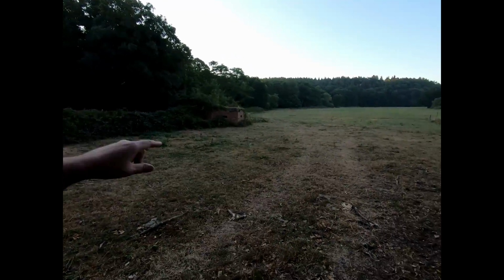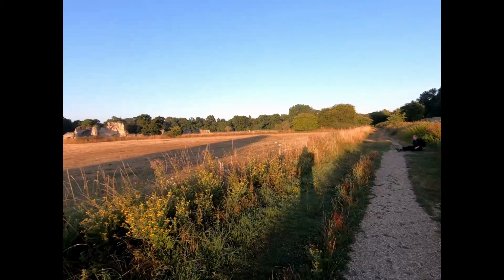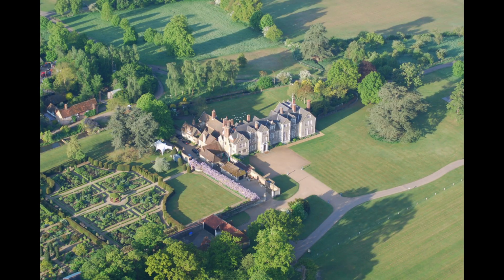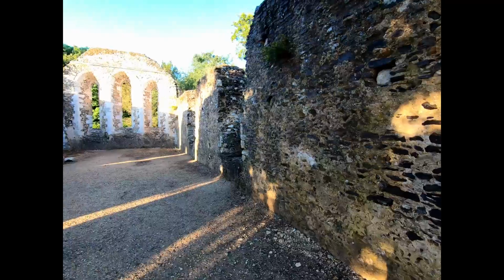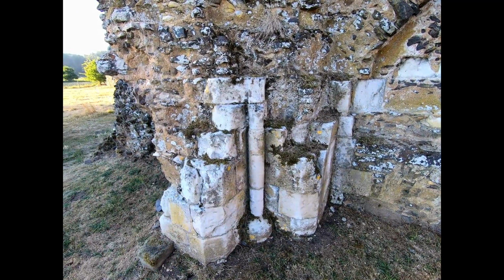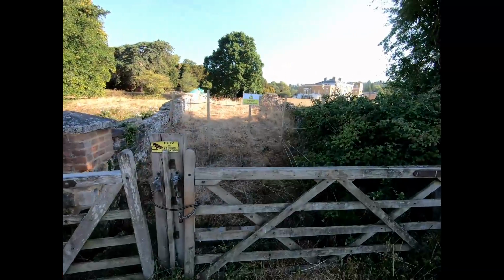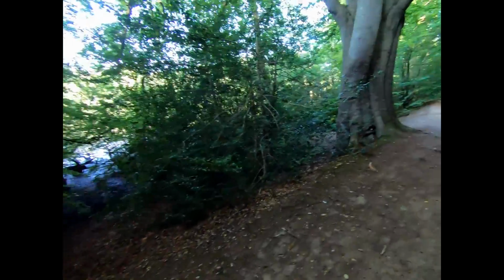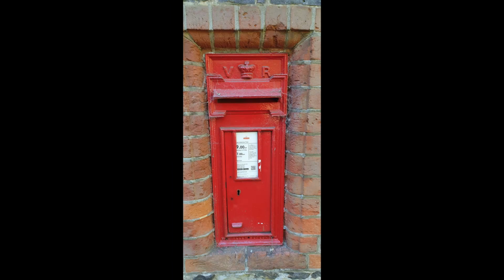Waverley abbey explore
Hi everyone ,today we have an explore around Waverley abbey in farnham and we take you round the very first monastery founded in Britain by the reforming Cistercian religious order . A small group of monks from France settled in this quiet spot by the River Wey in 1128, and Waverley soon became the springboard for Cistercian settlement in southern England.

We spot birds of pray, kingfishers and visit and witches cave that was once used a spring for the abbey also we chat about the films that have been made there so stay tuned ...

katie and carl

Mother Ludlam's Cave,
Mother Ludlam is supposedly, a white witch who lived there the cave is a in the sandstone cliff of the Wey Valley at Moor Park, near Farnham, Surrey, in England.
The cave is the subject of a number of local legends. A spring rising in the cave is recorded in the 13th century "Annals of Waverley Abbey" as "Ludewell"; other spellings through history include "Ludwell" and "Luddwelle". A monk named Symon is credited with identifying the spring as a suitable water supply for Waverley Abbey in 1218, after the original source had dried up.
The brothers of the abbey dedicated the spring to St Mary, so it also became known as St Mary's Well. The cave has been naturally formed by the spring but may have been enlarged by the monks and was made into a grotto (possibly during the eighteenth century) and further enhanced by addition of an ironstone arched entrance, possibly during the reign of Queen Victoria.

Father Foote's CaveAbove Mother Ludlam's Cave is another, smaller, cave known as Father Foote's Cave, which is the subject of another story. A man named Foote allegedly dug the cave  and took shelter here, having previously stayed at the Seven Stars inn in Farnham for a while. He was found lying, unwell, one day by the stream. He was taken to Farnham workhouse, where he died the same day in 1840. His last words were "Take me to the cave again".

How his name became transmuted to Father Foote is not recorded.

Links and thanks:-

Music from Uppbeat code: BNFJGIBFYX75S4RG

COME FOLLOW US BELOW FOR REAL TIME UPDATES :-

/katietannerphotography